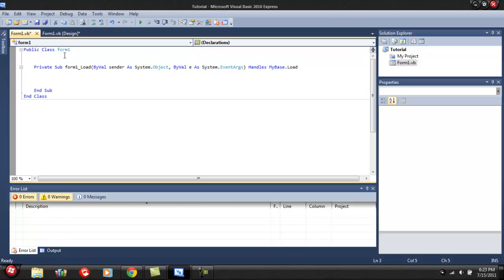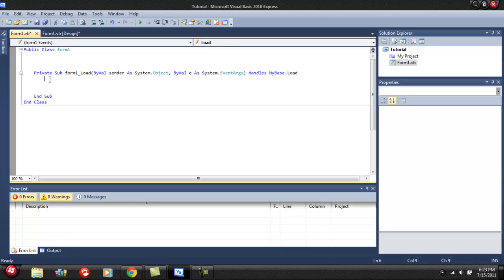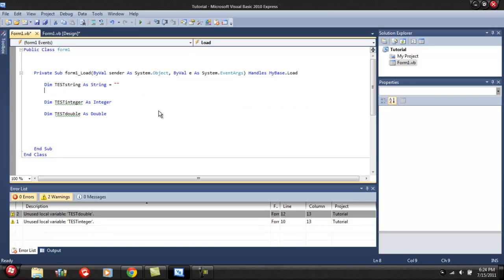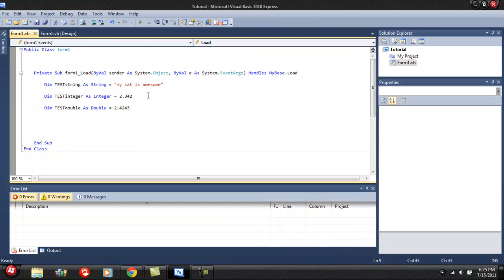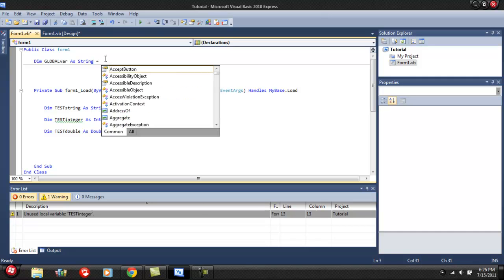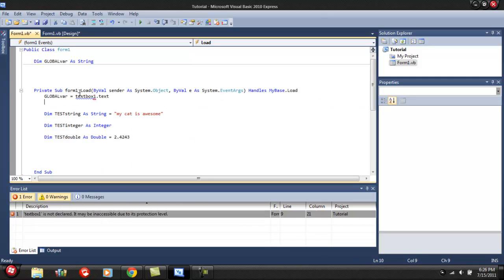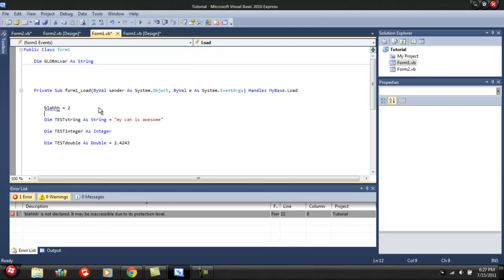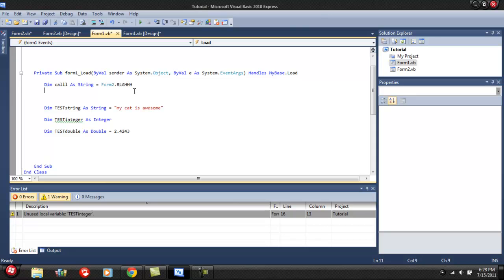Visual Basic Tutorial - Variables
Quick tutorial on 3 basic variables and public and global variables